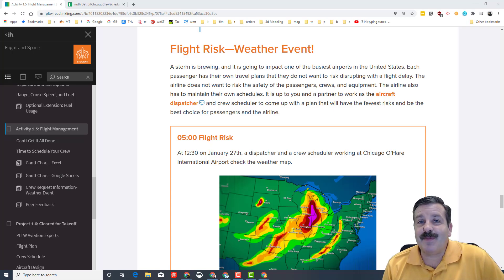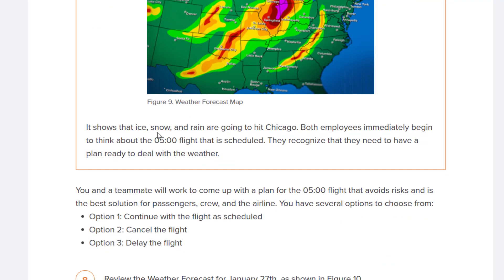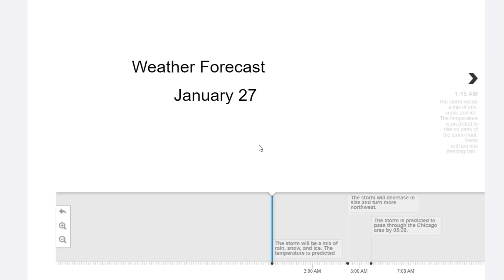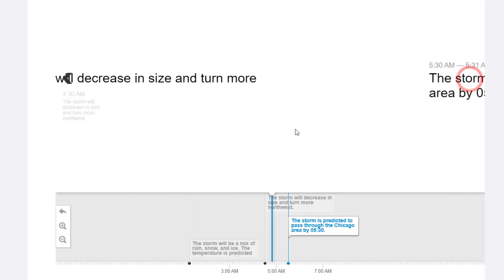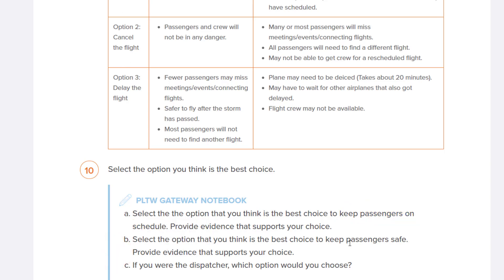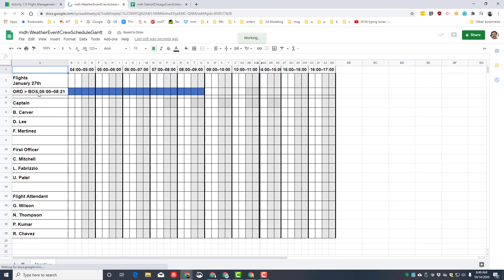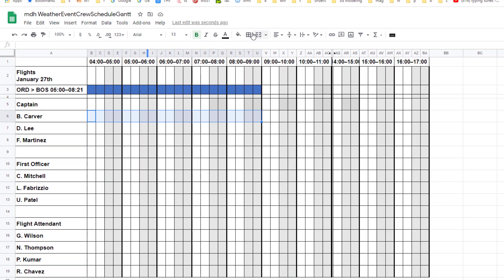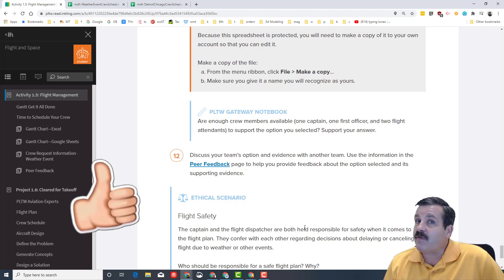Solving the Weather Warning in lesson 1.5 and GANTT chart 2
Once again just trying to clarify for success. Simple steps to analyze the weather, make some choices and complete your GANTT chart for the flight.